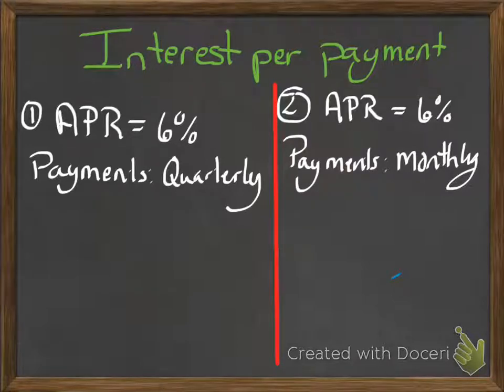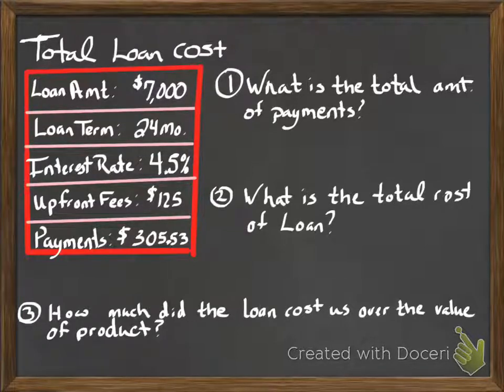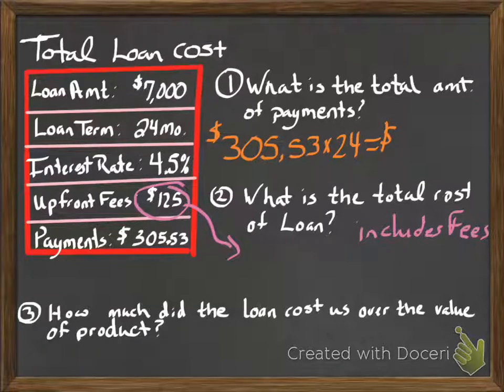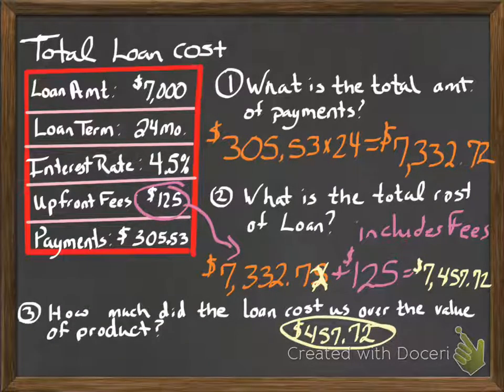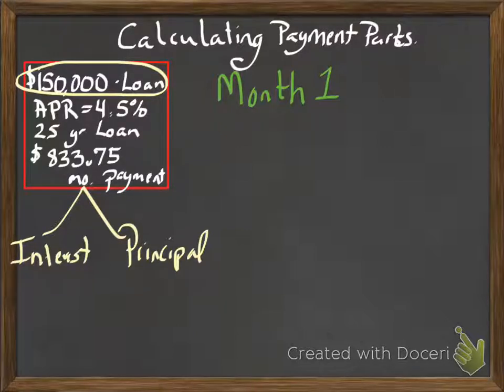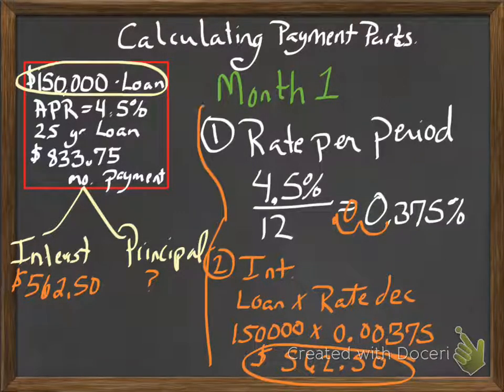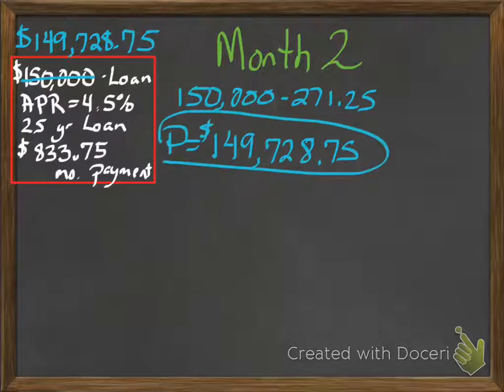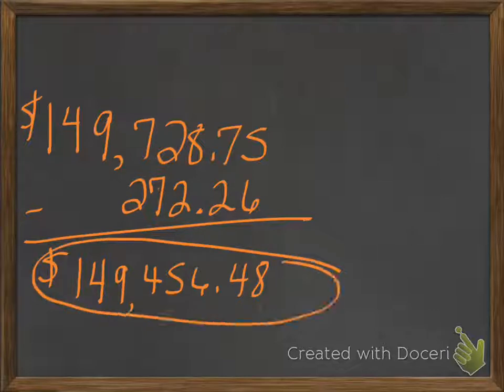calculating loans by hand